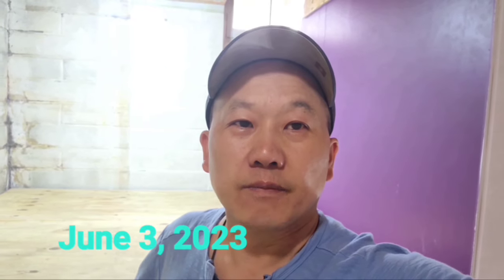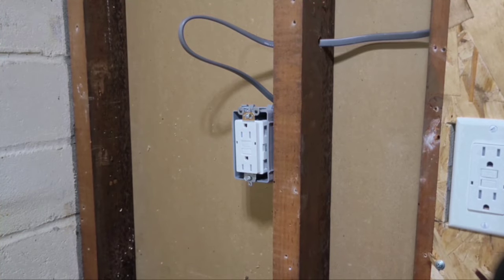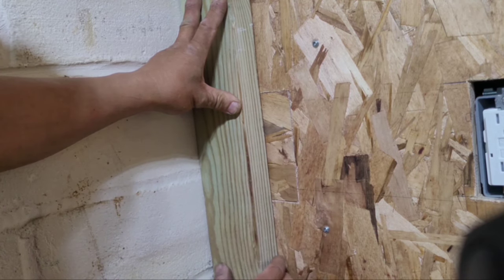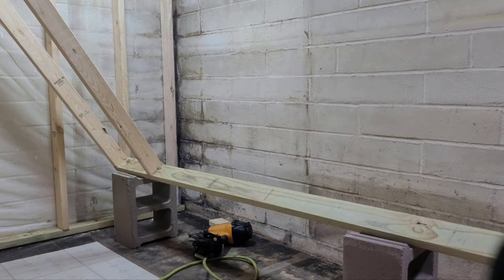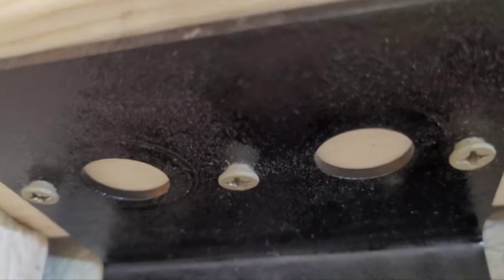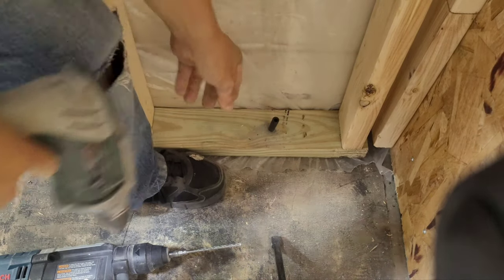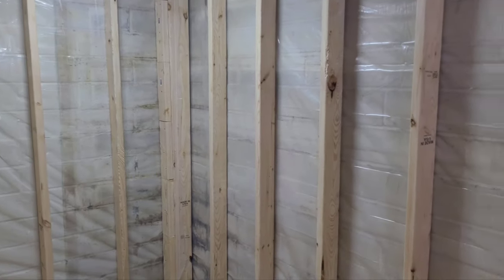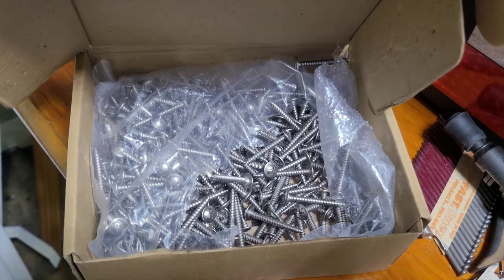Basement remodeling talipai fishroom osb plywood (part 1)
This fish room remodel was supposed to be built sometime in the future.   I was not planning to do it now, because I don't have the time for it yet.  My budget for this project was a bit low as well.   Everything had changed so dramatically fast by raising these talipai fishs.

I have a large dining room which I have stored my fish tanks there.   During the few months of winter,  everything was fine.   When spring comes I started to smell a little bit fishy in my dining room.   I thought that I could manage it , but when the  summer heat comes,  everything changes.   I couldn't bare with the smell anymore.

I had no choice,  but to relocate all my fish tanks down the basement.
I had to build an actual fish room for my talipai fishs.    It's very cold during the winter season where I live.  That is why partial of my fishroom had to be insulated.   If I have the budget, I would do a full room insulation.

The moving of my 300 gallon stock tank was extremely hard.   It didn't quite fit my stairway down the basement.   I had to force it slightly,           and had cracked the ceiling in the process.

The good thing is that my tank didn't crack, and I had made it down stair.

Please follow up on part 2 of My fishroom remodel.